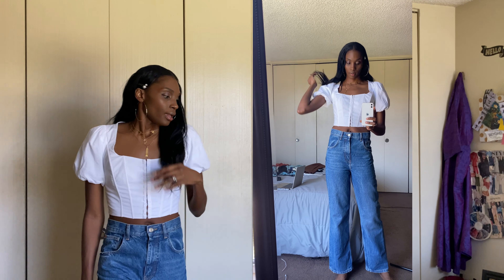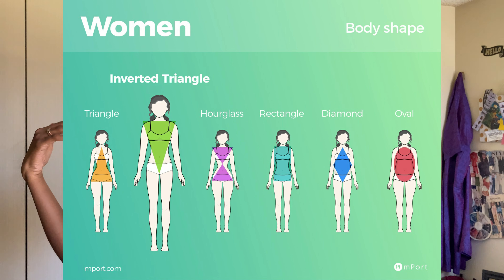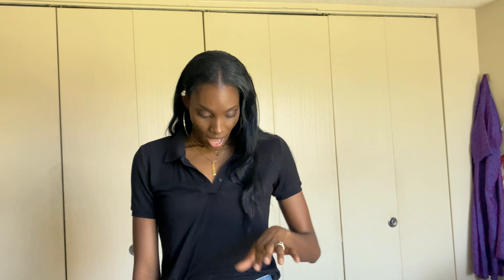Summer 2020 Trends to Try (Tall Girl Approved)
I know following trends is the last thing we're thinking about; However, we still use can use fashion as a mood booster. Today I am highlighting a few summer trends that are noticed are popular and tall girl approved.

Images used are not my own, borrowed from google.

All of my items are old pieces and sold out.